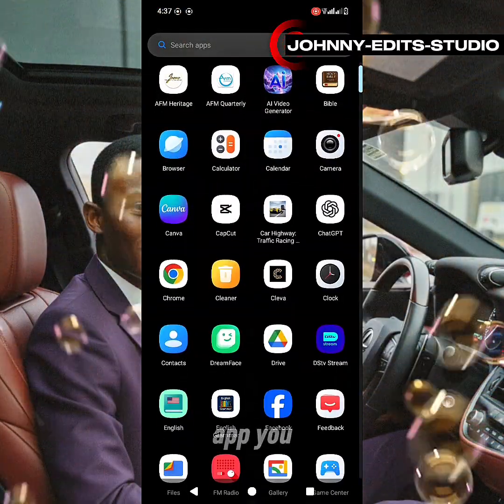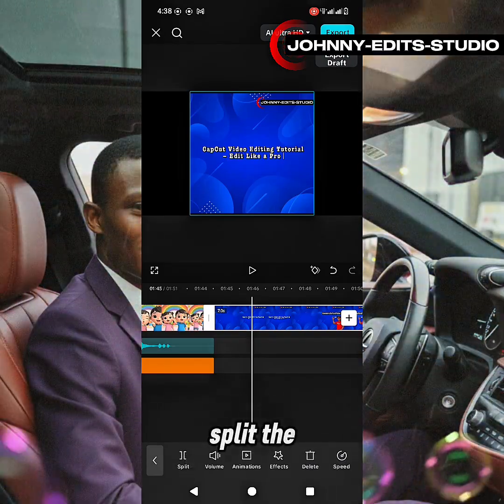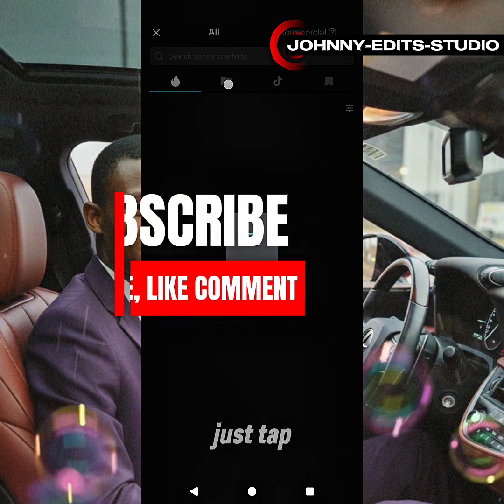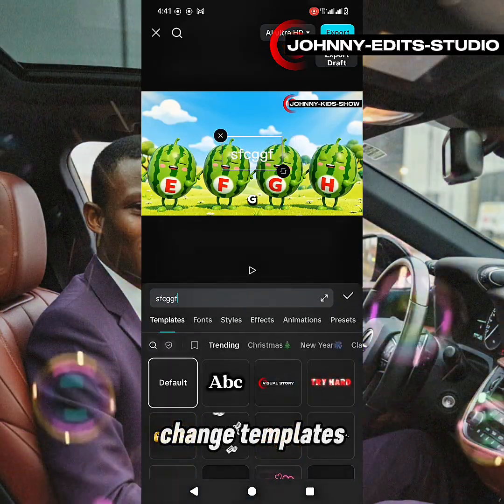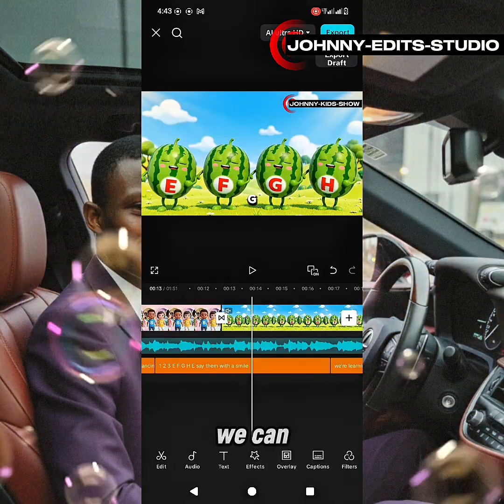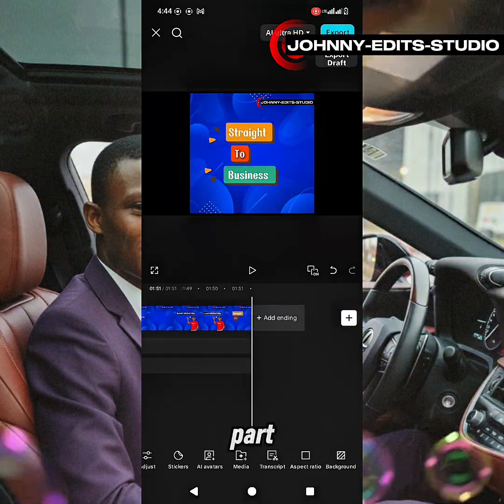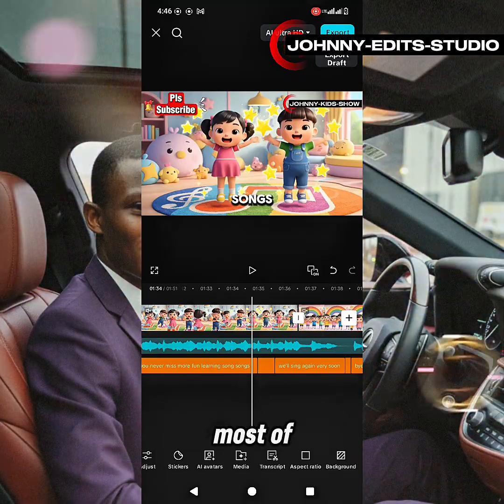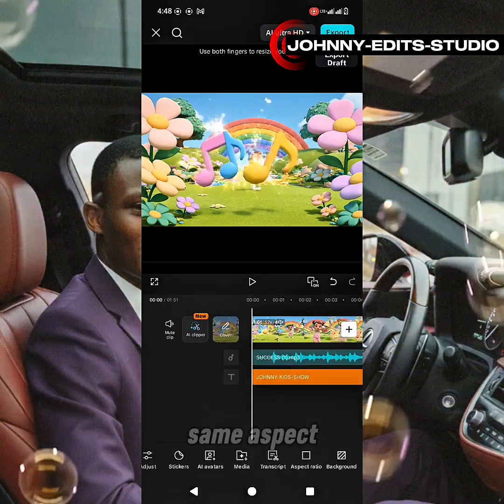How to Use CapCut App for Beginners (Step-by-Step Tutorial)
In this video, you’ll learn how to use the CapCut app from start to finish, even if you have never edited a video before. I walk you through the CapCut interface and show you how to import clips, cut and trim videos, arrange clips on the timeline, and edit smoothly using simple tools inside CapCut.

This CapCut tutorial also shows you how to add text, transitions, effects, and background music, adjust audio levels, and apply basic edits that make your videos look clean and professional. Everything is explained clearly and practically, so you can follow along and edit your own video at the same time.

By the end of this video, you’ll know how to edit videos on CapCut for YouTube, TikTok, Instagram Reels, and Shorts, and how to export your video in the right quality settings. This video is perfect for beginners, content creators, YouTubers, small business owners, and anyone who wants to create better videos using just their phone.

00:00 – Introduction
00:30 – CapCut App Overview
01:15 – Importing Videos
02:05 – Cutting & Trimming Clips
03:10 – Adding Text & Effects
04:25 – Music & Audio Editing
05:30 – Export Settings
06:37 – Final Result & Outro